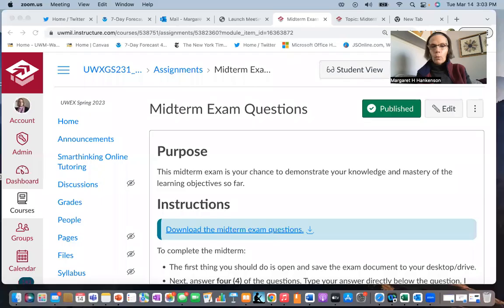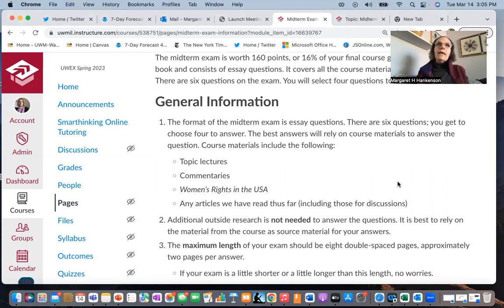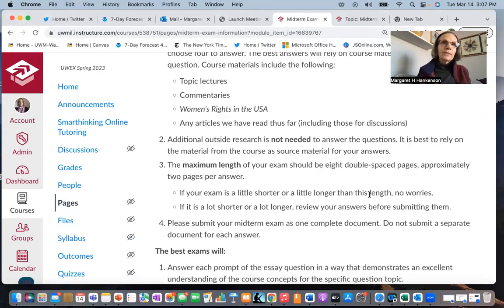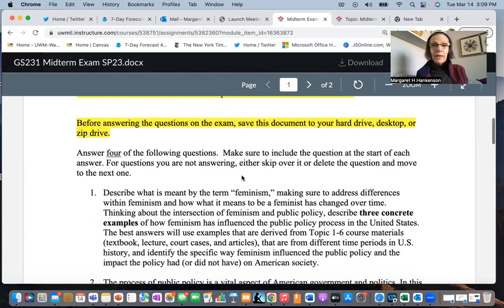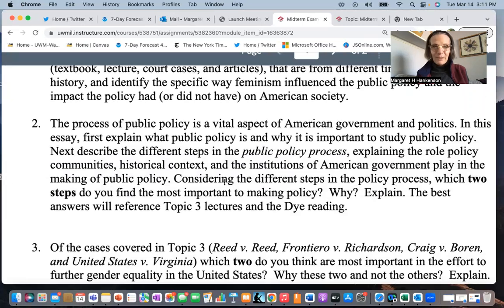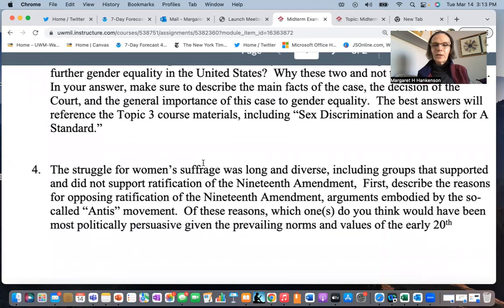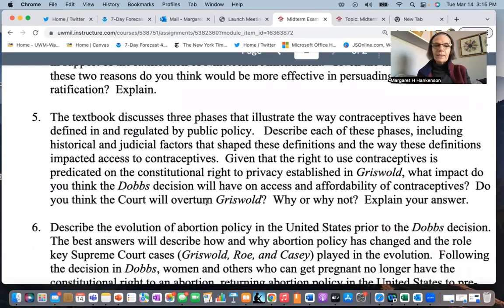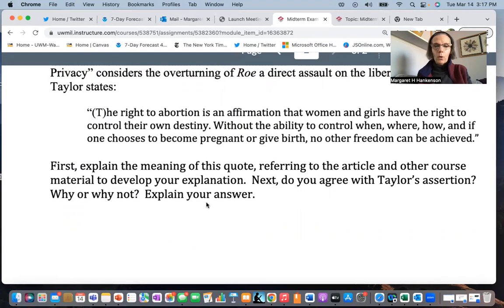GS231 Midterm Information